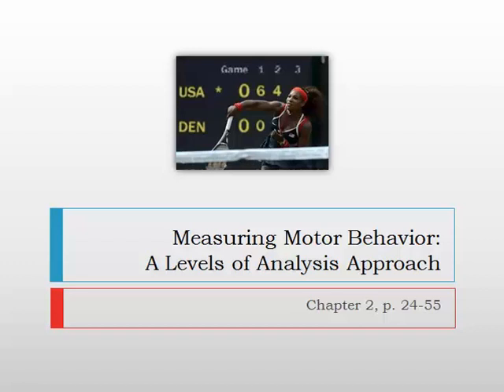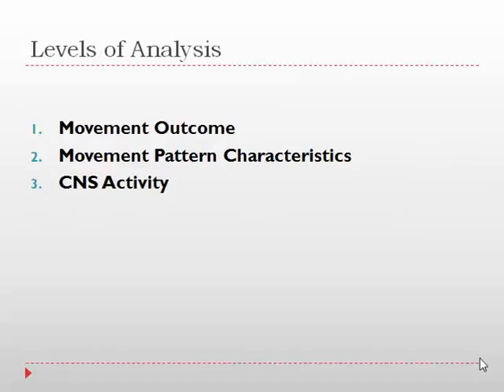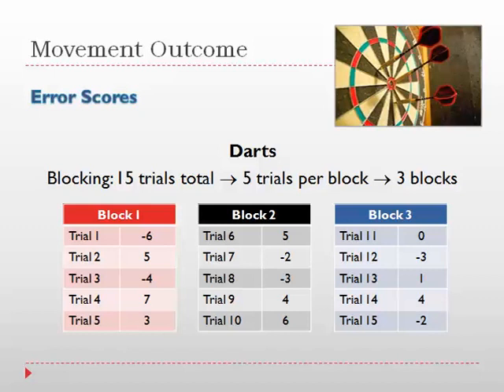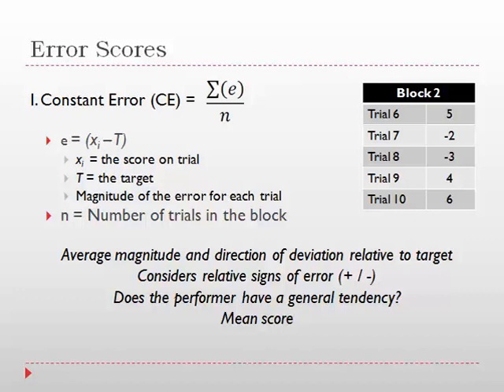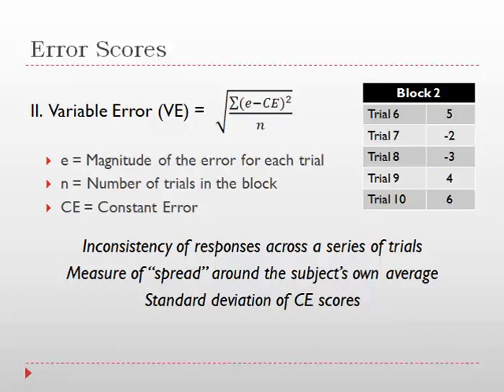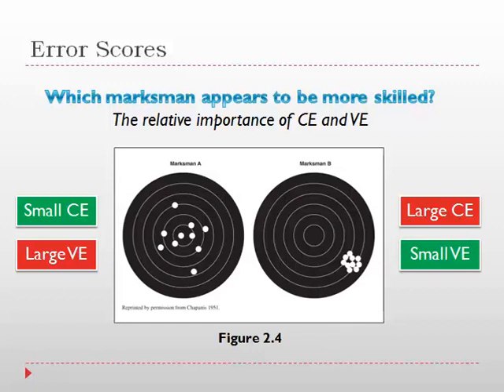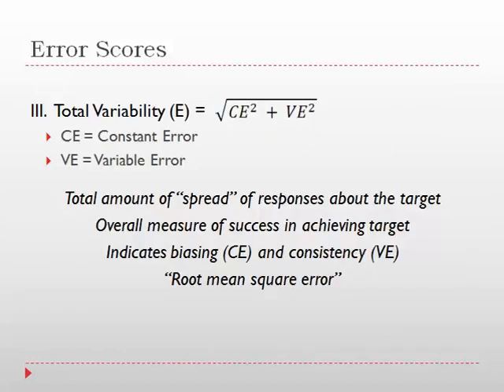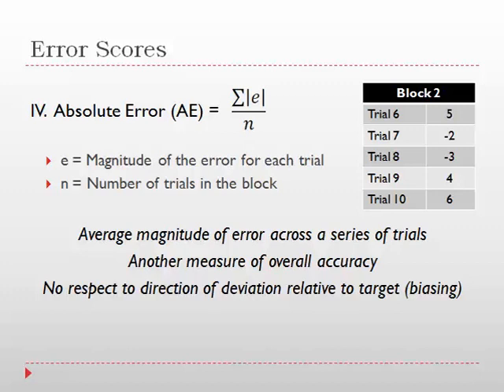Motor Control Overview: Kinesiology | Fitness Professional Education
Motor Control Overview: Kinesiology is an aspect of human movement you learn as a NESTA Certified Personal Fitness Trainer.  Click the link above for details.
Motor control is a complex process involving the coordinated contraction of muscles due to the transmission of impulses sent from the motor cortex to its motor units. It is the process of initiating, directing, and grading purposeful voluntary movement.  Learning these skills prepares students for professions concerned with the learning and performance of motor skills; and engage in research investigating the neural processes underlying the performance of motor skills with particular emphasis on coordination, movement accuracy, and rehabilitation.  It's part of your personal training certification with NESTA.  Back in the early 1900s Nicolai Bernstein, a Russian scientist, looked at the nervous system in a whole new way. He not only asked questions about the organism, but about the organism in a continuously changing environment. Bernstein seemed very interested in how the organism itself could influence the brain and how the task and the environment itself could influence the properties of movement.